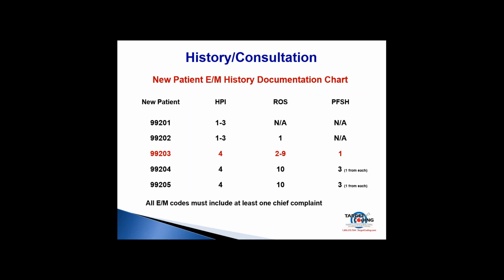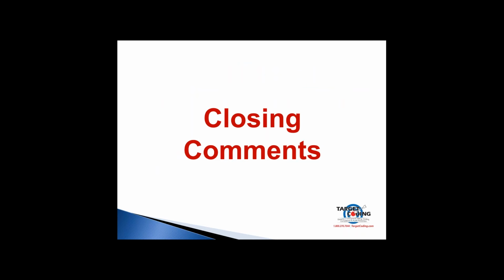Target Coding Chiropractic E & M - History/Consultation